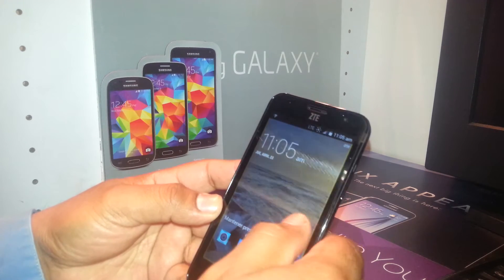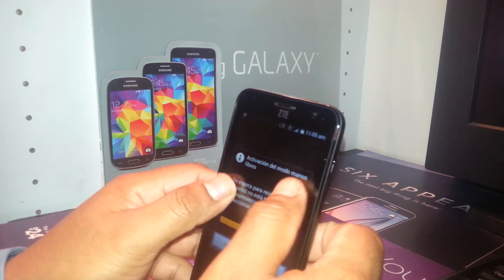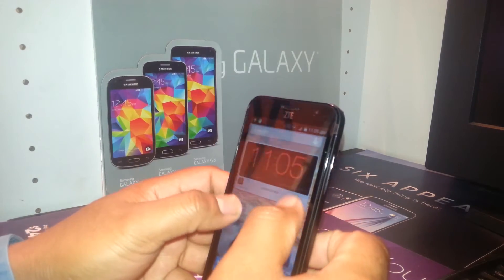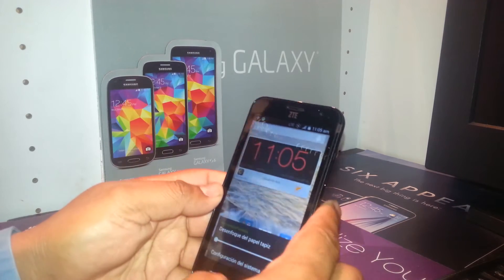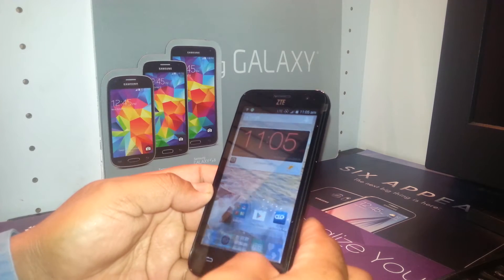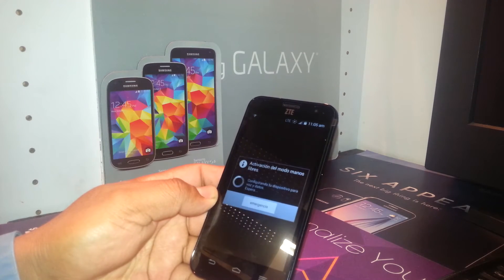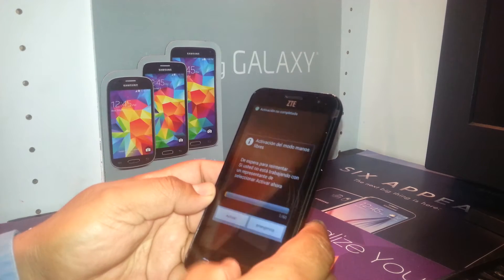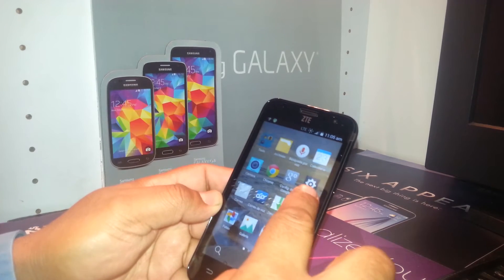How to Disable Talkback Mode Accesibility Mode on ZTE Speed Boost Mobile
If your phone talks each time you touch a folder? this means that the Accesibility mode it has been activated. This video will show you how to turn it off and even how to turn it ON.